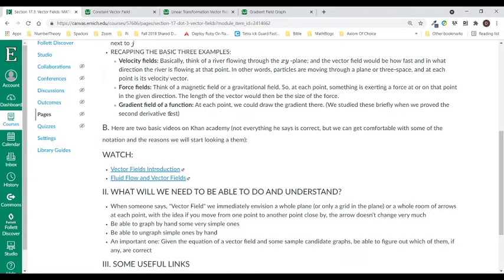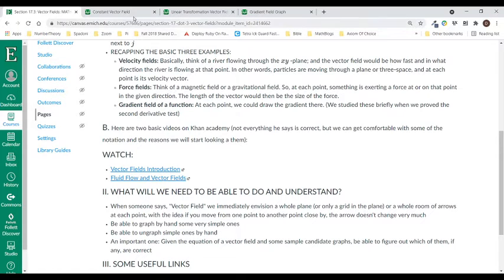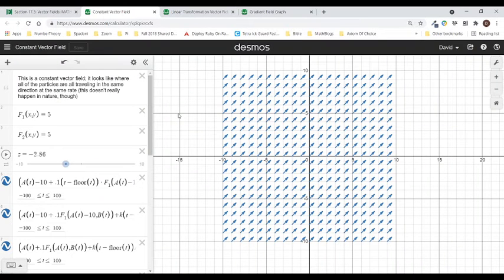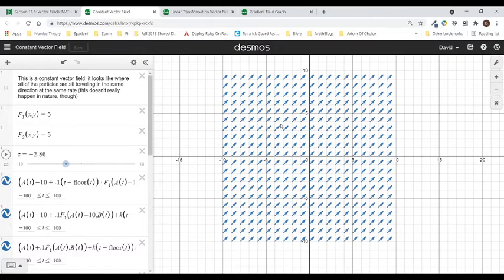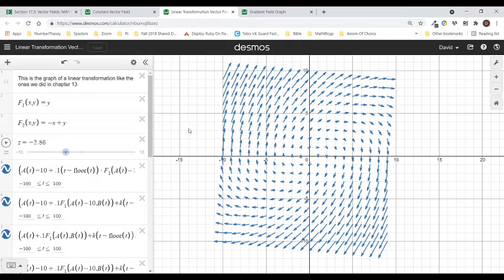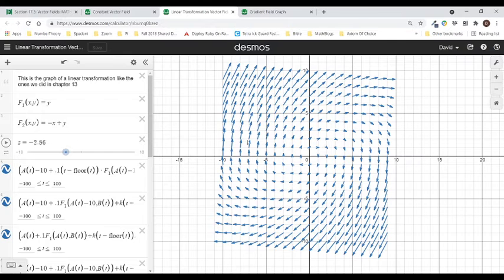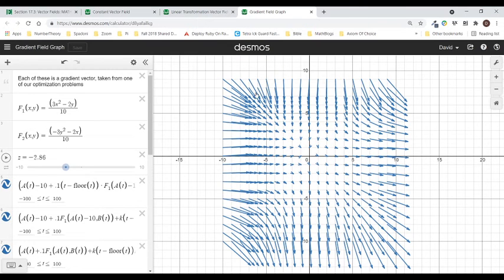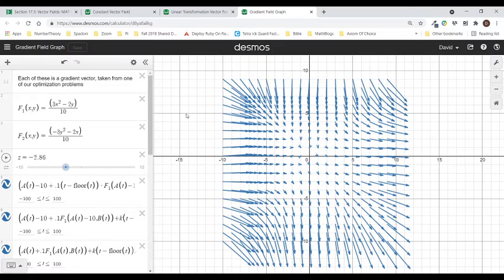AVectorFieldIsAPlaneOrARoomFullOfArrows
A vector field is a plane full of arrows plus several basic examples to look at